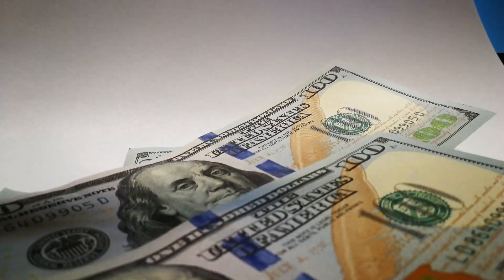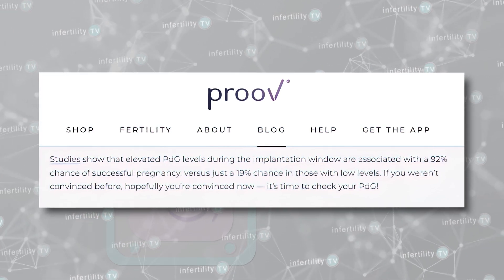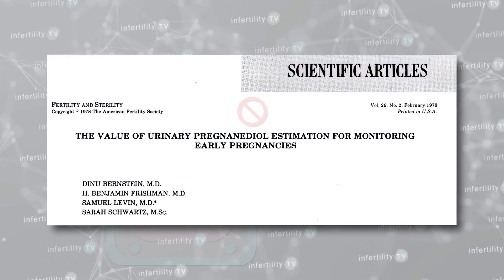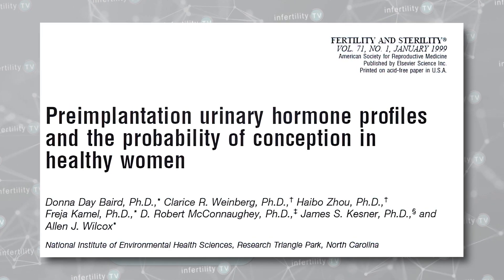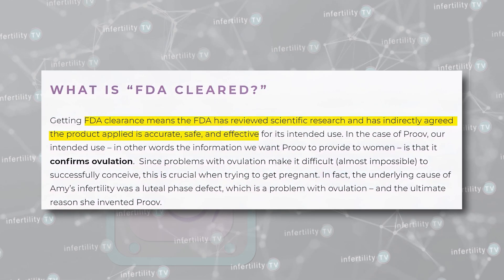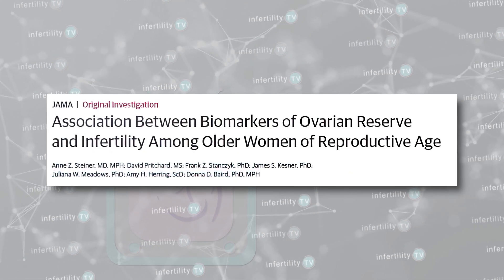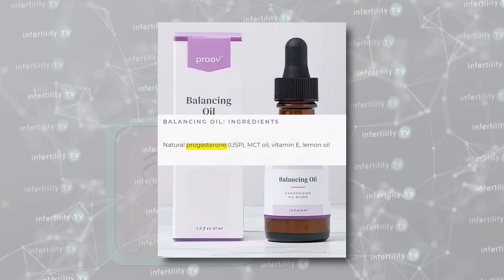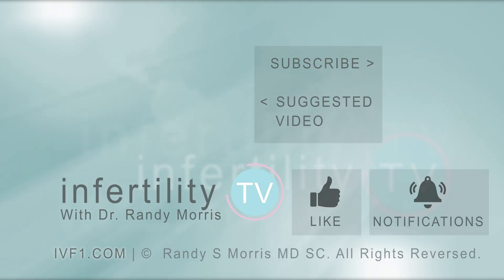Fertility doctor expert review: Proov tests & supplements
Is there such a thing as "ovulation quality"? Will "Balancing Oil" help you to conceive? Board certified fertility expert Dr. Randy Morris M.D. reviews the claims surrounding Proov tests and supplements.

Chapters
0:00 Introduction
0:39 Proov urine test claims to measure ovulation quality and predict pregnancy
1:17 Progesterone levels during the ovulation cycle
1:30 Progesterone metabolism / Urinary PdG
1:58 What is ovulation quality?
2:19 That study doesn't show what they said it does
2:43 Modern methods for monitoring pregnancy
3:02 No evidence that urine PDG testing is helpful for people trying to conceive
3:23 NIH Study: No benefit to urine PdG testing
4:00 Urine PdG not very accurate for documenting ovulation
4:30 Misuse of the term  "FDA Clearance"
5:16 Serum FSH and ovarian reserve
5:45 Urine FSH tests - No evidence that it helps with assessment of ovarian reserve
6:20 Misleading claims about herbal supplements
6:54 Misleading claims about "Balancing Oil" progesterone drops

Dr Morris is a practicing IVF and infertility expert who sees patients at IVF1 located in the Naperville Fertility Center. He is a fully licensed physician and board certified in Reproductive Endocrinology and Obstetrics and Gynecology